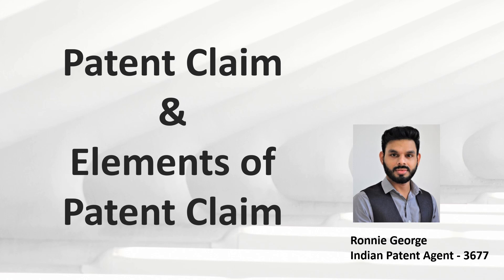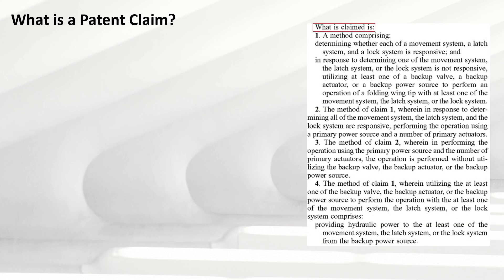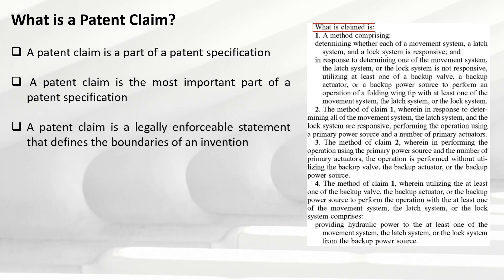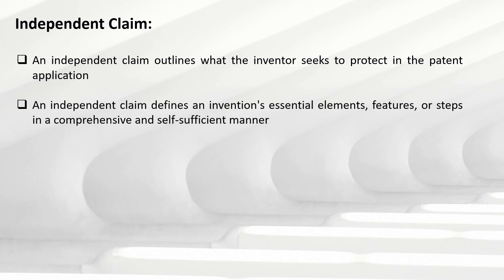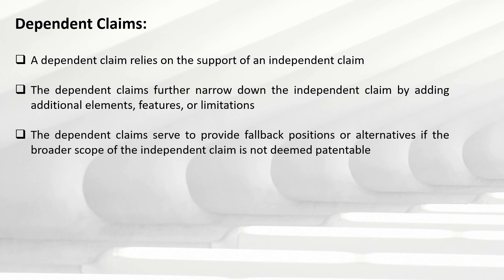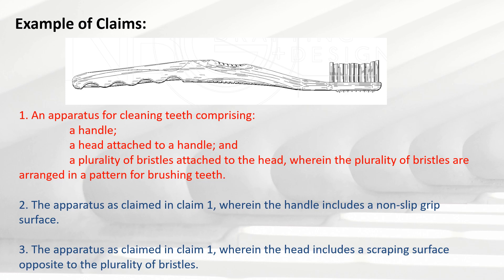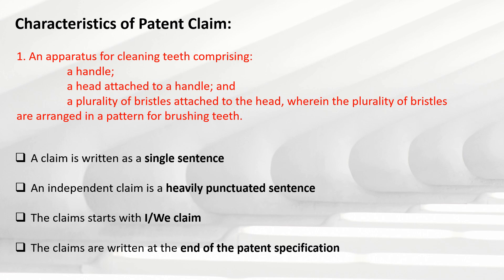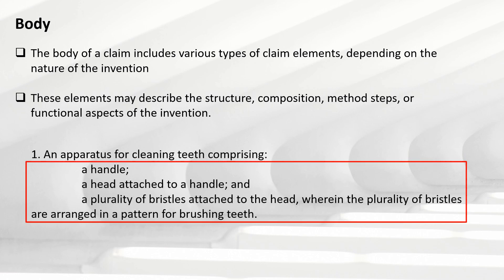Patent Claims & Elements of Patent Claim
In this video, we will understand the concept of patent claims, which is the most important part of a patent specification. Further, we will explore about the types of patent claims and break the patent claims to understand the characteristics and elements of the patent claims.